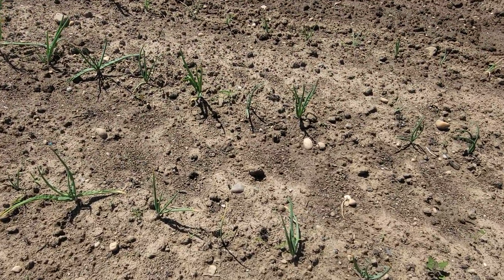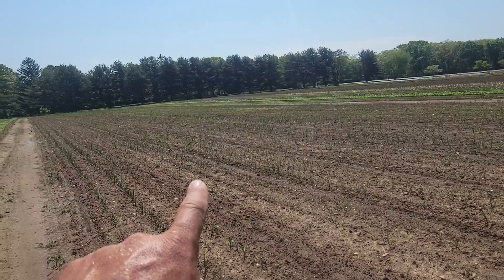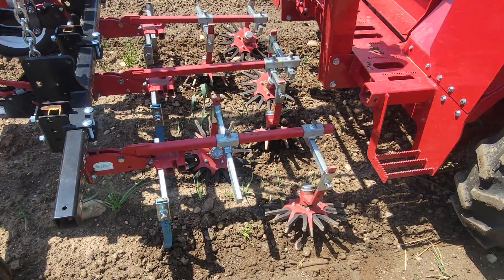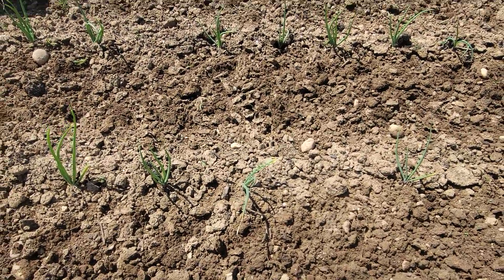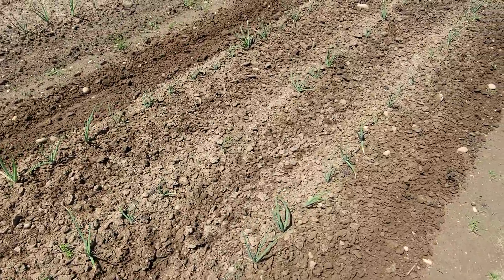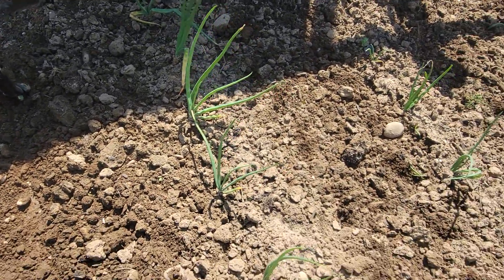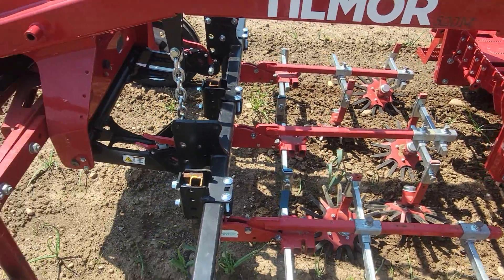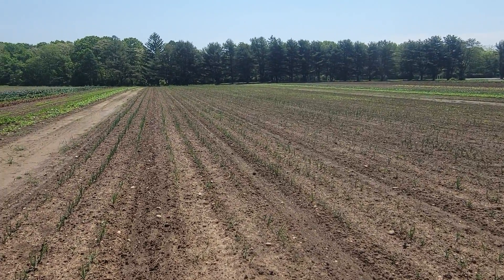Tilmor 520 with A blades and finger weeders on onions